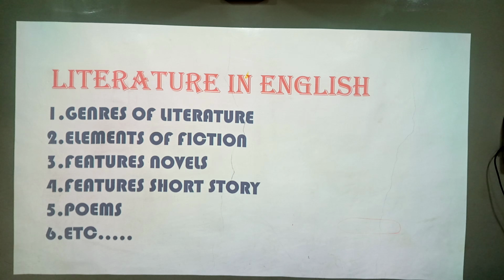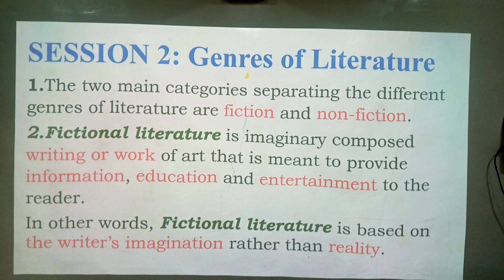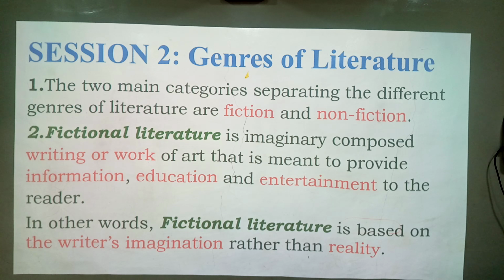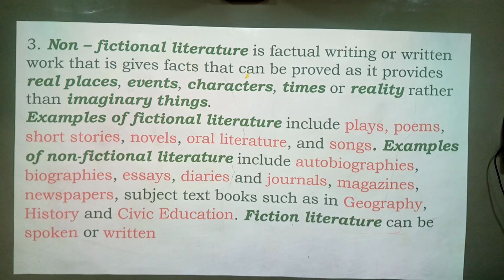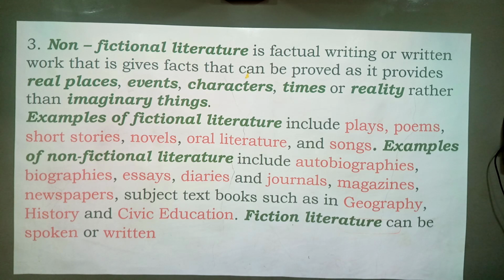GENRES OF LITERATURE. HERE WE GO!!!!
This video is going to help you to understand and differentiate between FICTION and NON FICTION